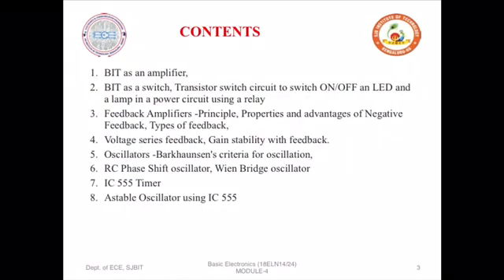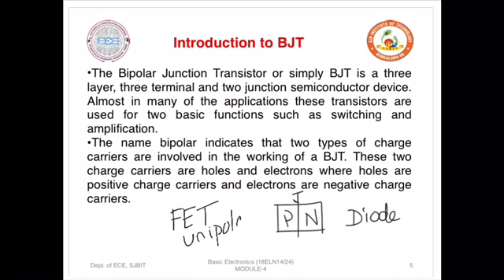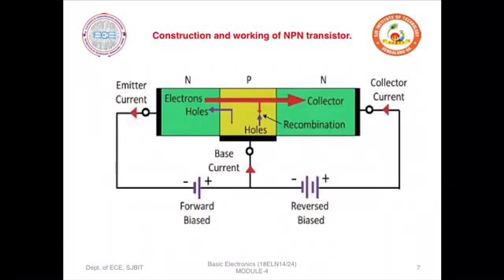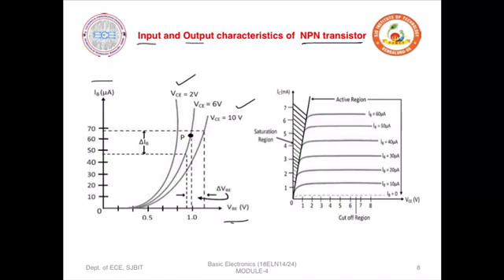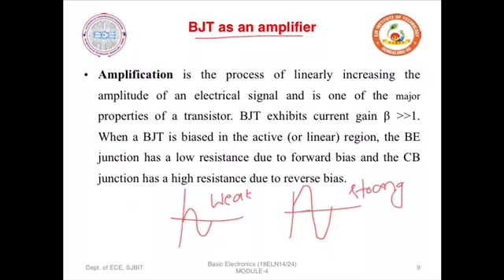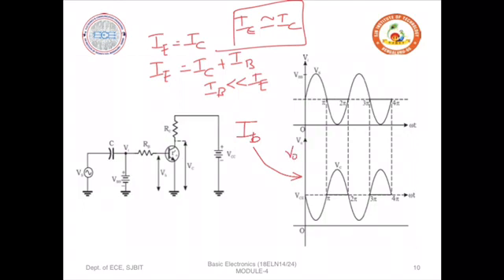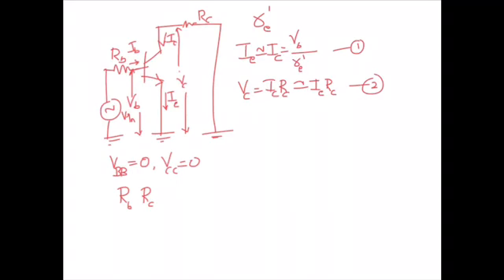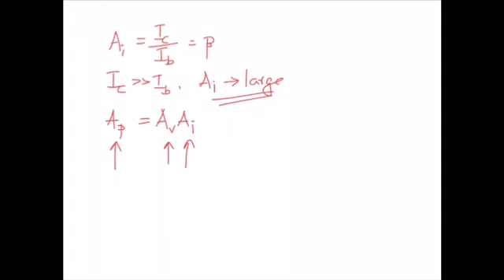Basic Electronics - BJT & its applications